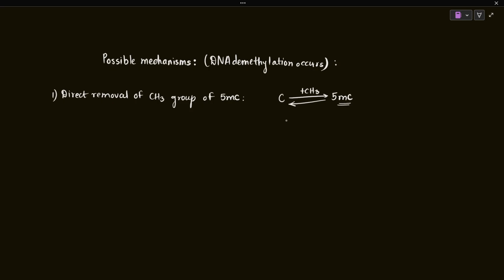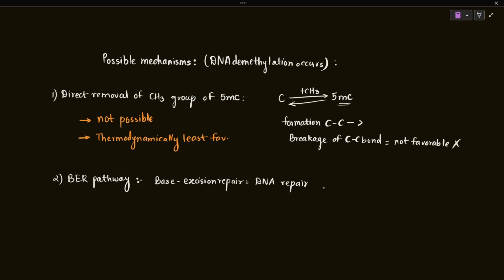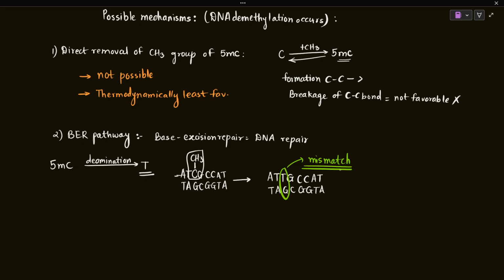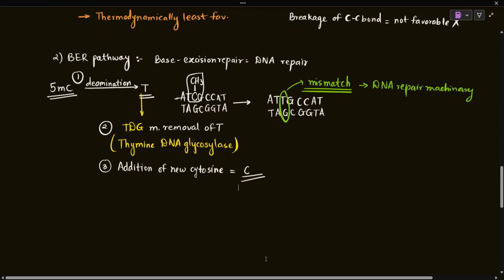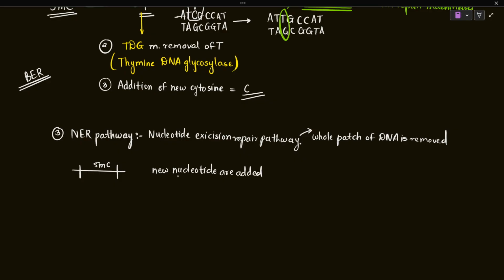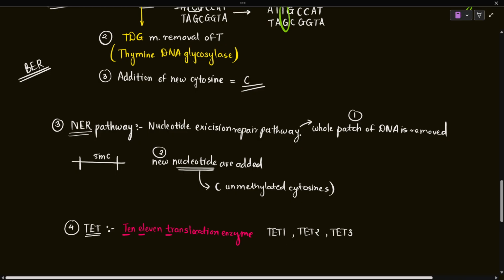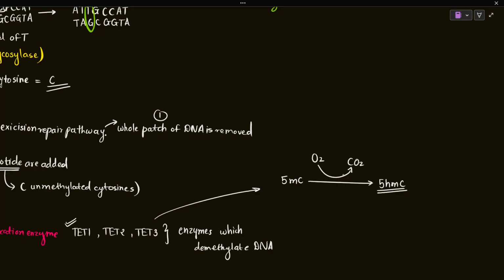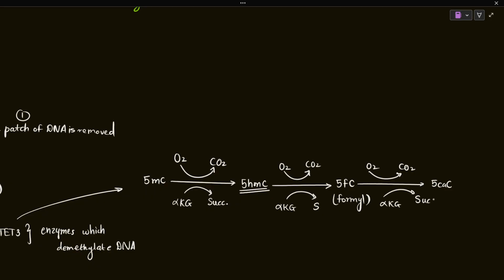DNA Demethylation mechanisms | Part 2 | Epigenetics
In the previous video, we explained DNA demethylation, which refers to removing a methyl group from a methylated cytosine in DNA, which can affect gene expression and genome stability. This video is the continuation of it.

The mechanisms involved in DNA demethylation are crucial for regulating gene activity and maintaining cellular functions. The explained possible mechanisms are:
1. Direct removal of methyl group
2. Deamination of 5mC to T, followed by BER
3. NER-mediated excision of methylated DNA patch
4. TET enzyme-mediated oxidation of 5mC